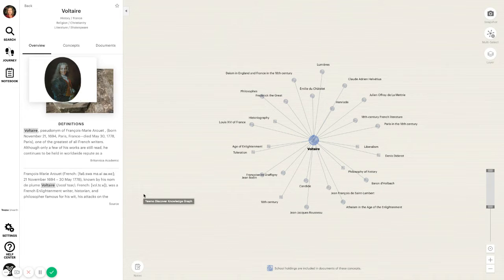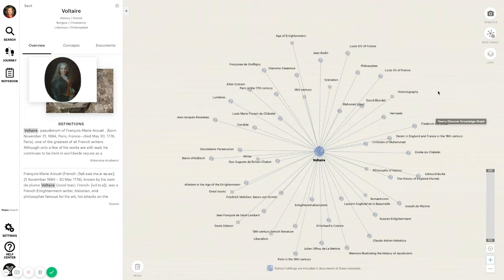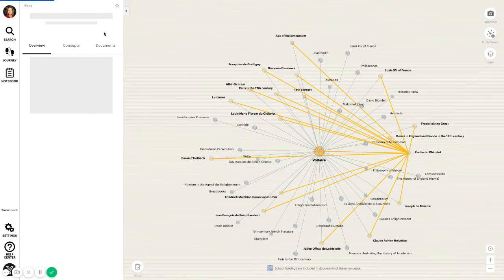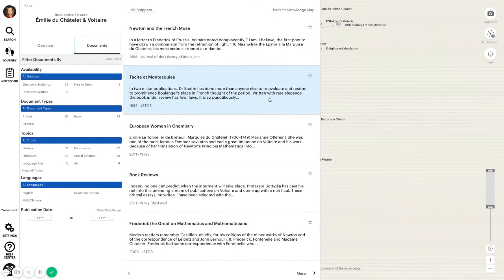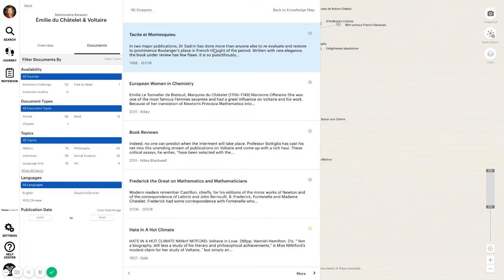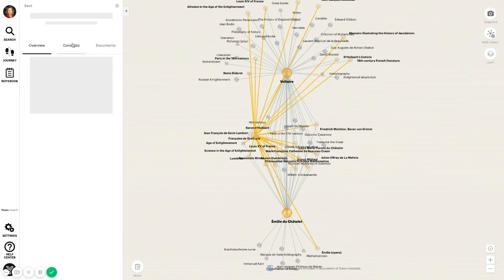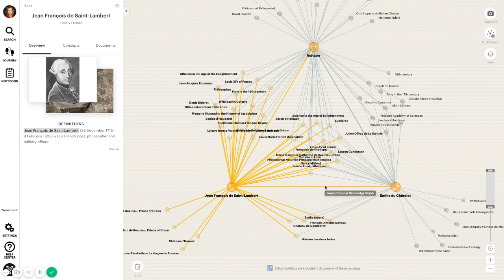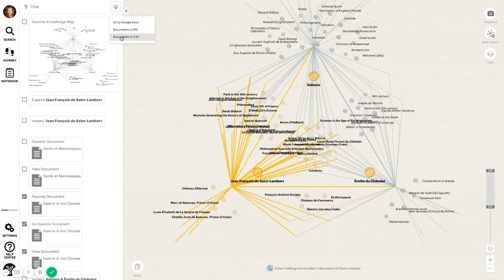French Enlightenment: Start your Research with Yewno Discover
Use Yewno Discover and our Artificial Intelligence Inference engine to start your journey into the French Enlightenment.